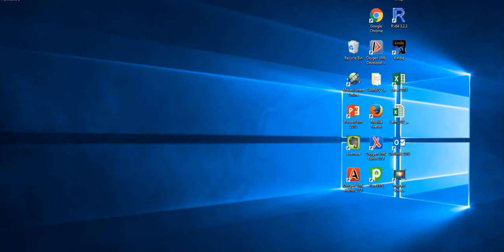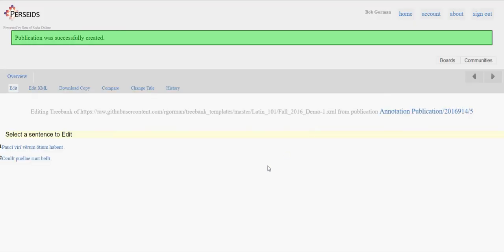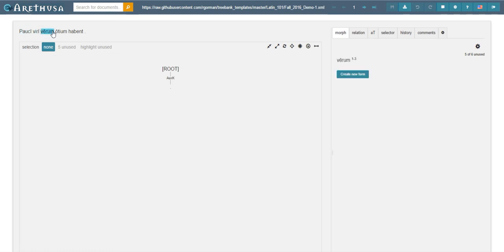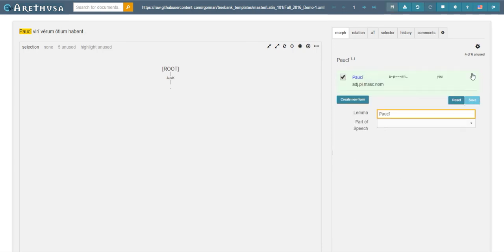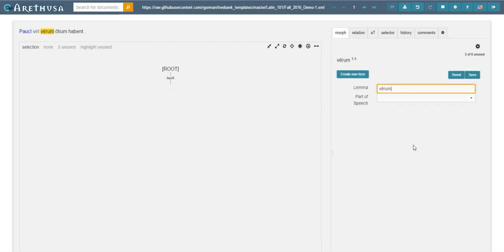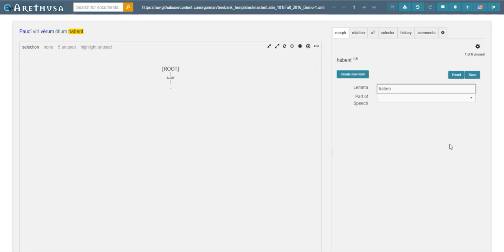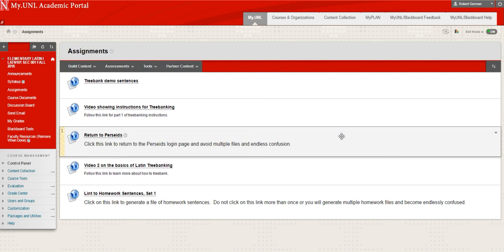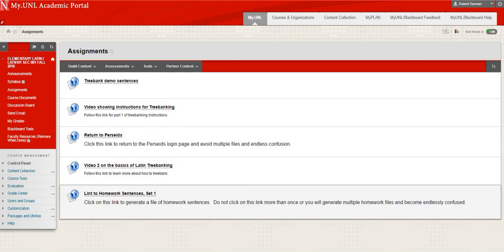Intro Treebanking Fall 2016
An introduction to Dependency Treebanking for learning Latin.

This video demonstrates use of the Perseids platform for digital publication.

Students will be shown how to get started using the Arethusa treebanking system.